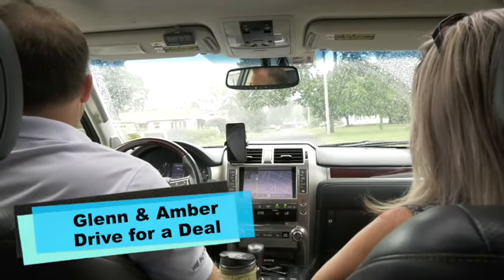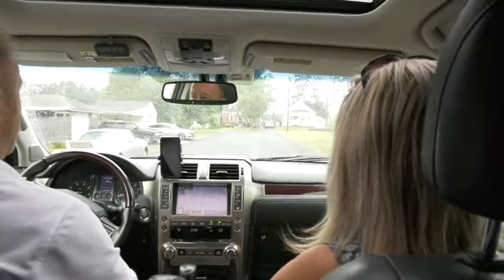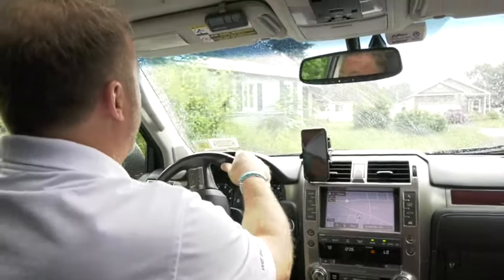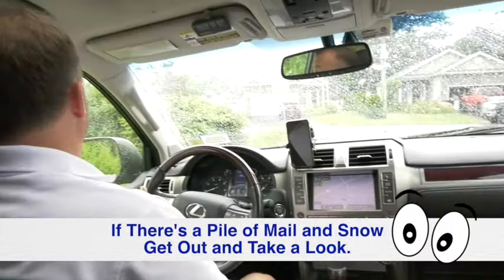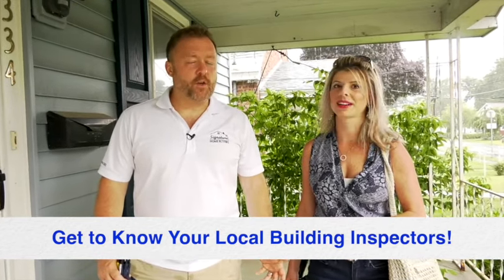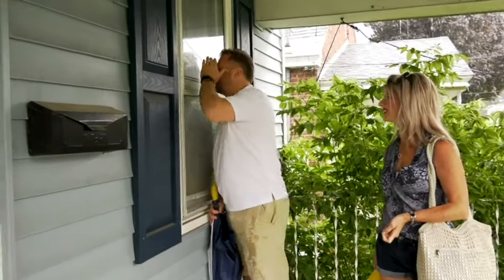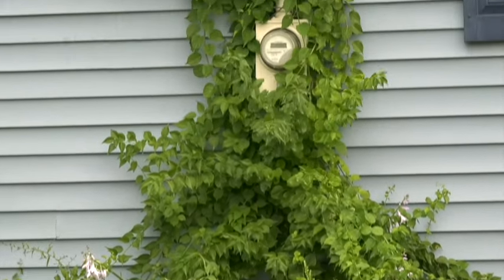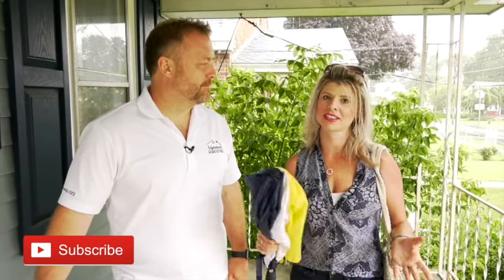Take a Drive to Find Deals